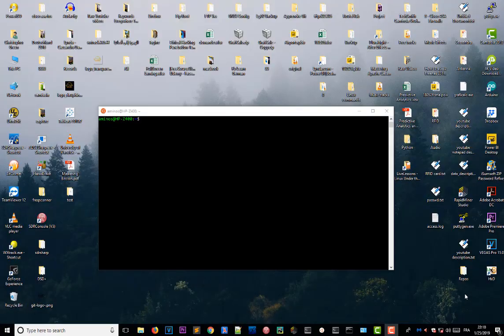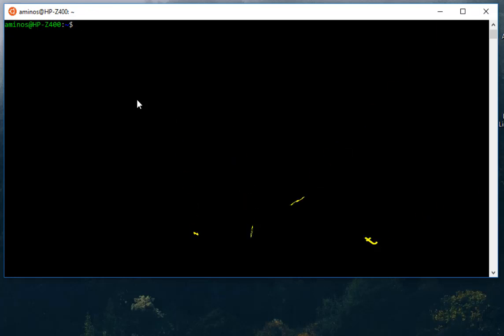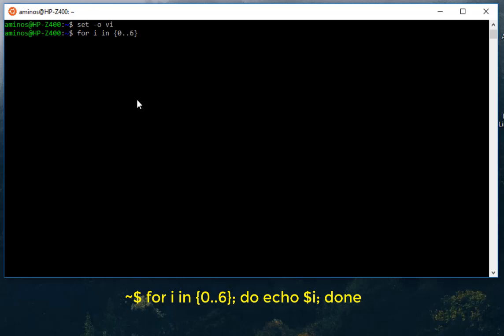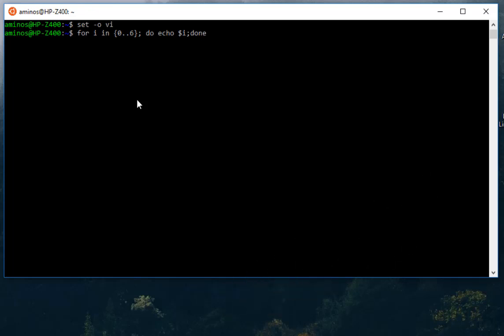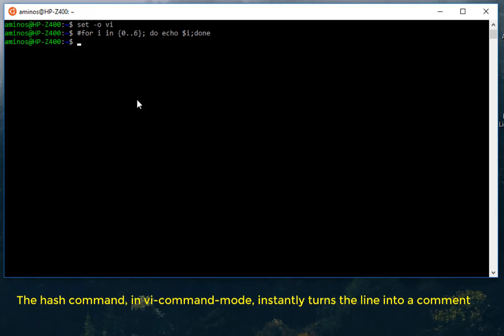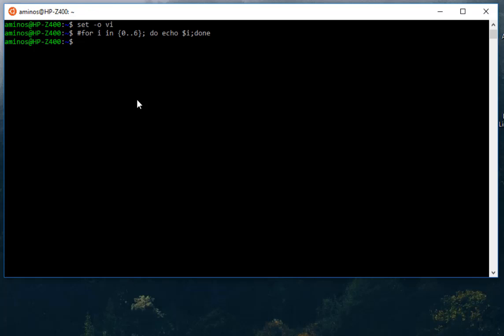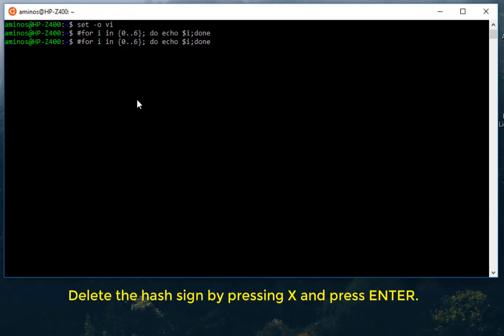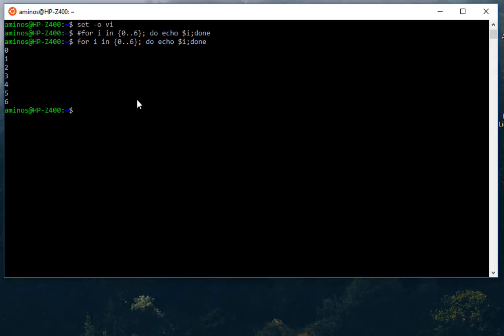How To Use Comments In Vi Mode In Linux Shell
In this video, I will show you how to use comments when you are in vi mode in your bash shell.
Bash provides two modes for command line editing - emacs and vi. Emacs editing mode is the default.

The difference between the two modes is what command each key combination (or key) gets bound to.